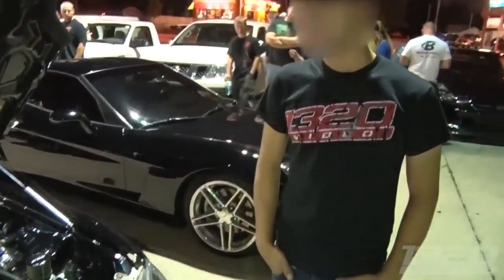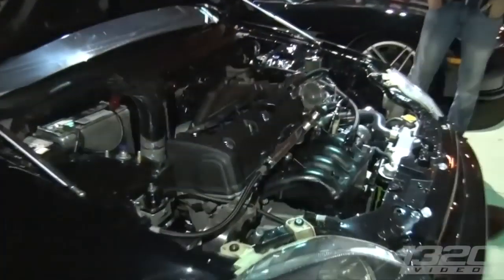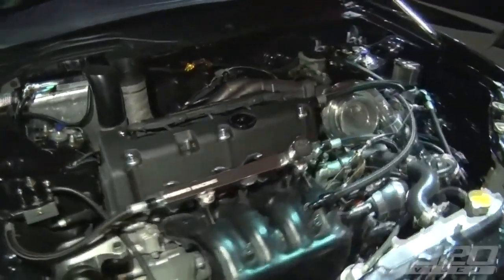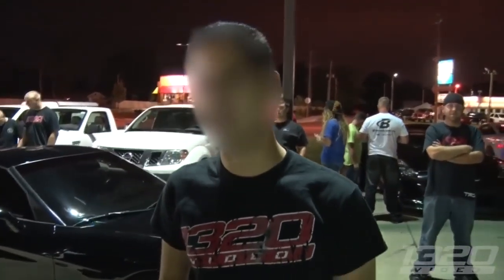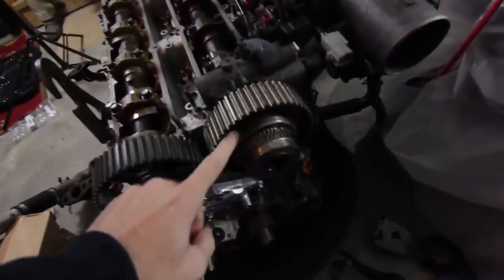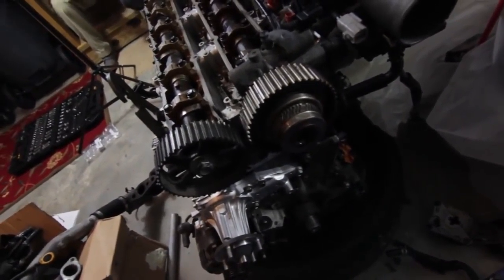9 of the Best Tuning Engines